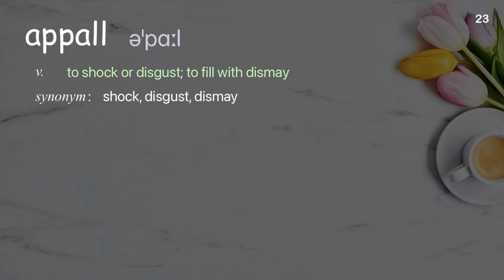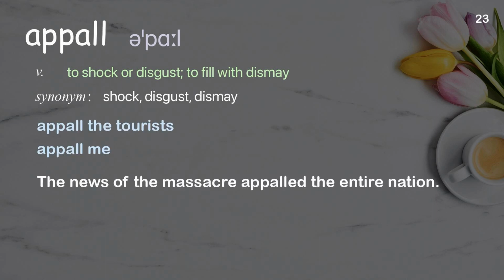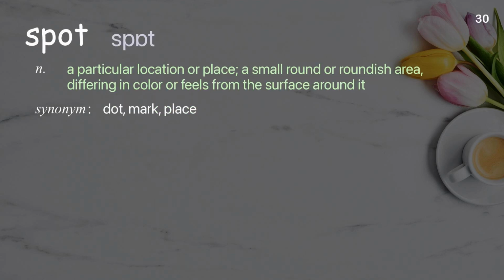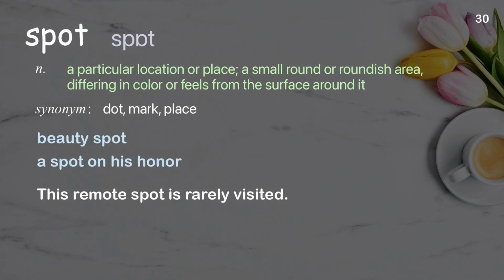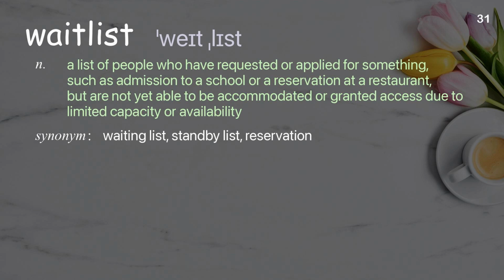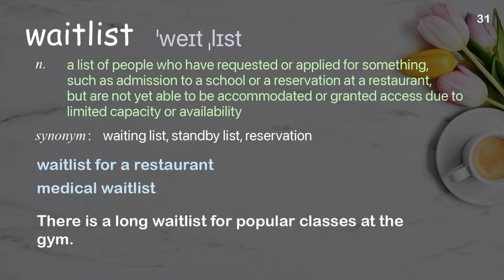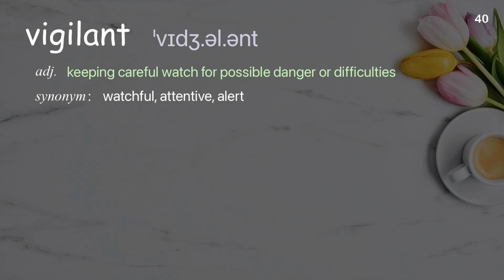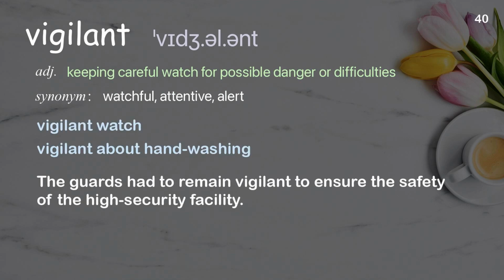41 Academic Words Ref from "Terisa Folaron: Comma story | TED Talk"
■PLEASE NOTE

■Reference Source
Terisa Folaron: Comma story | TED Talk